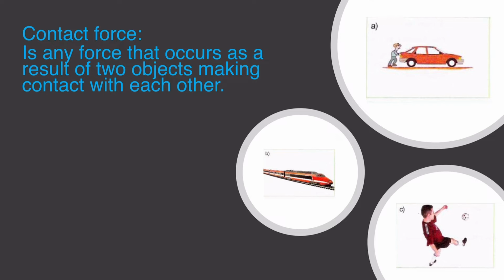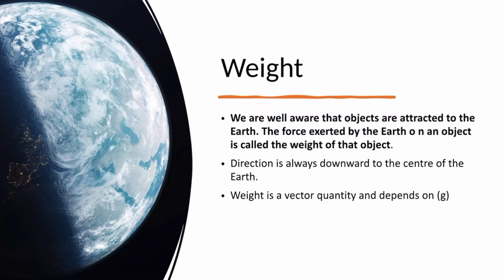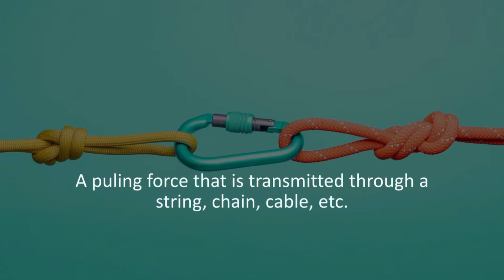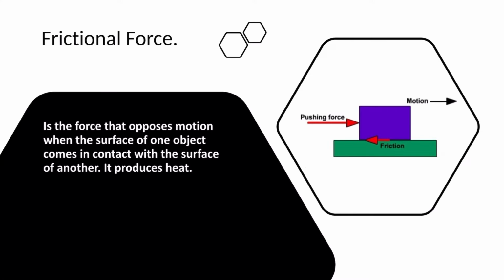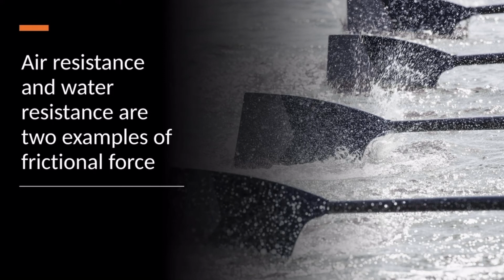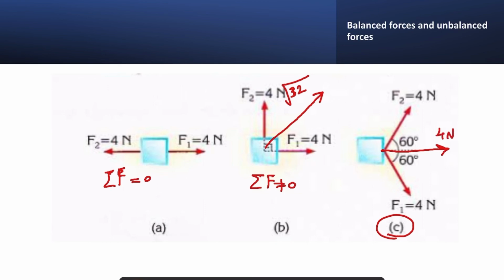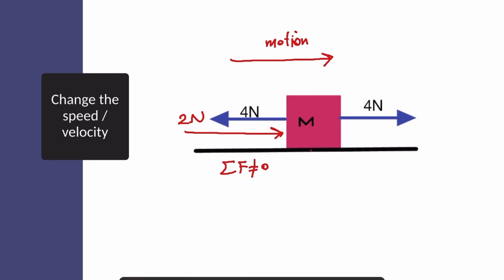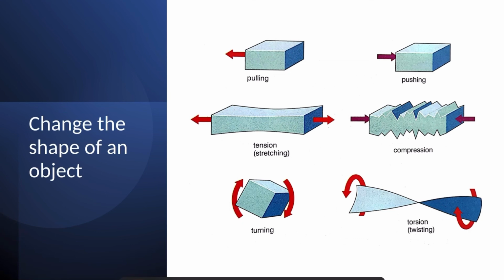Types_of_Forces, Physics forces